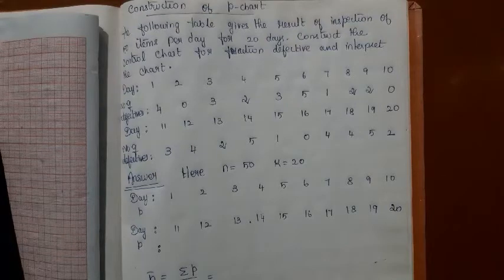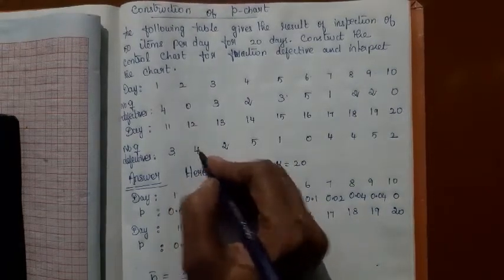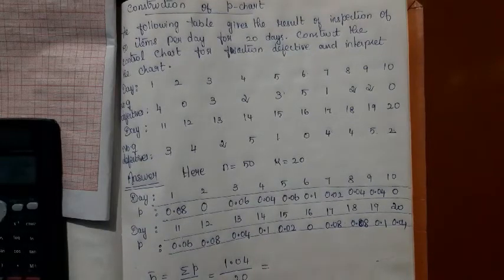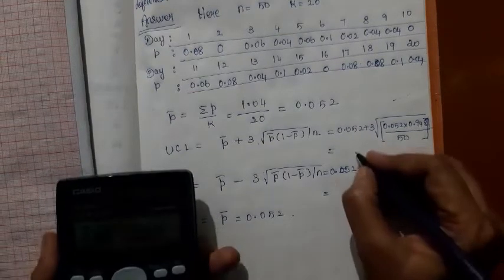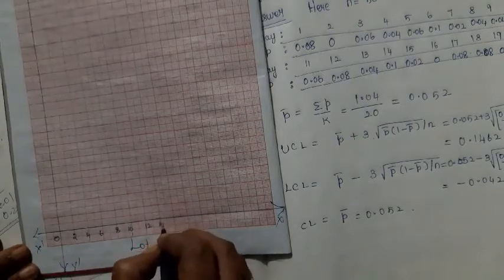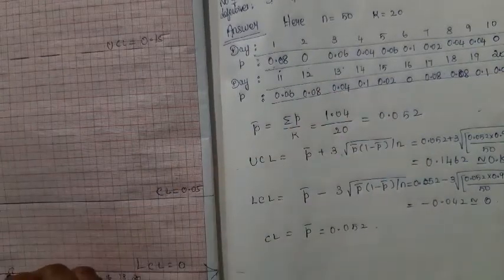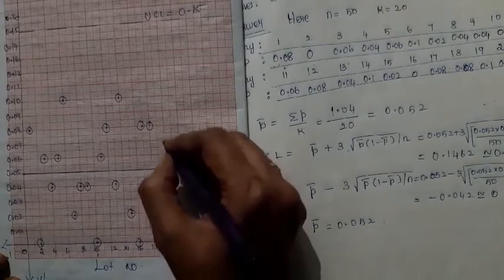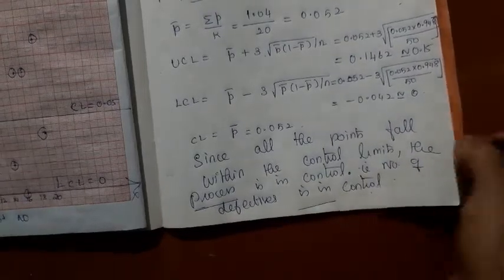Construction of control chart for fraction defectives